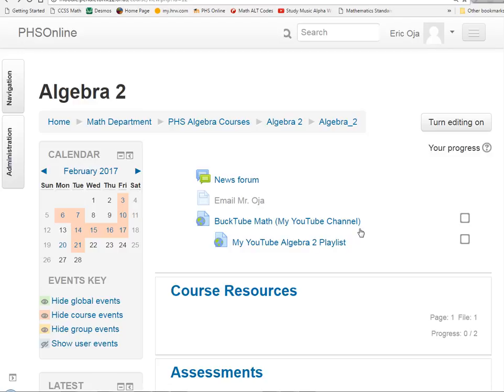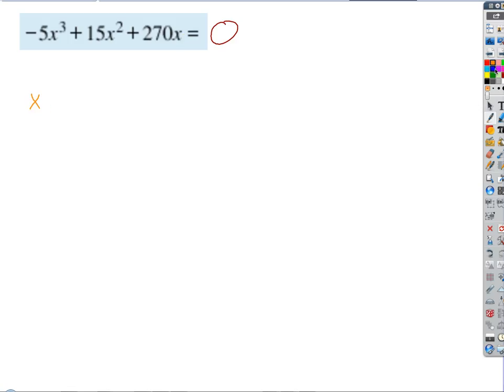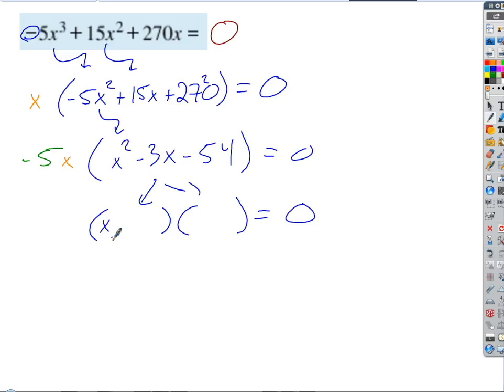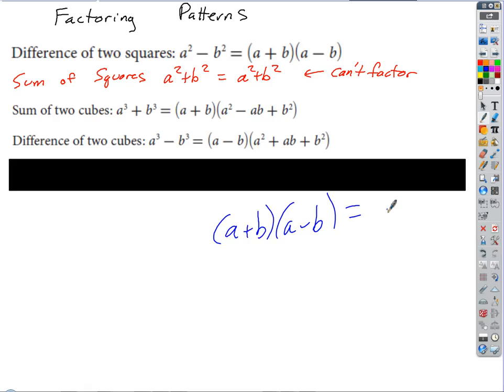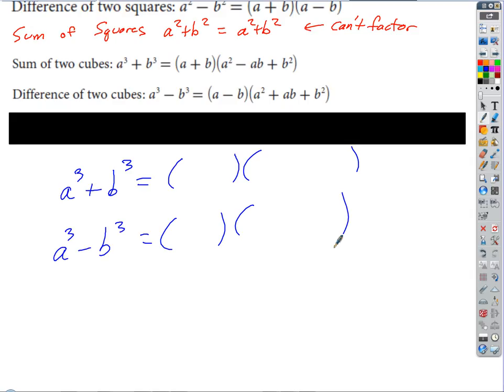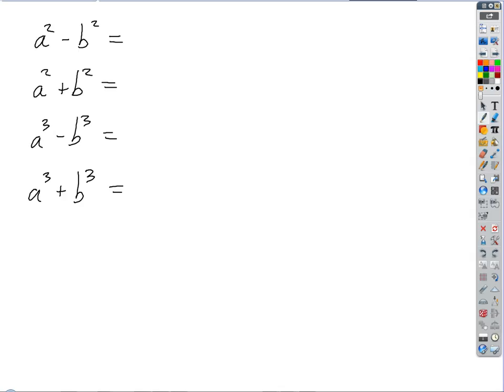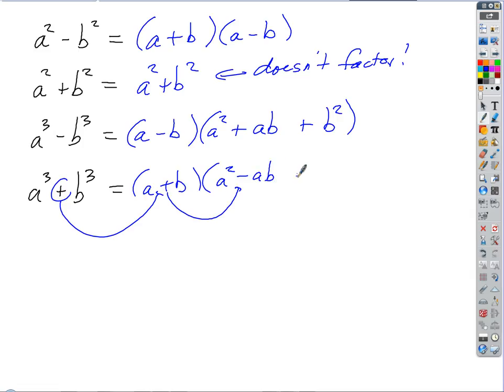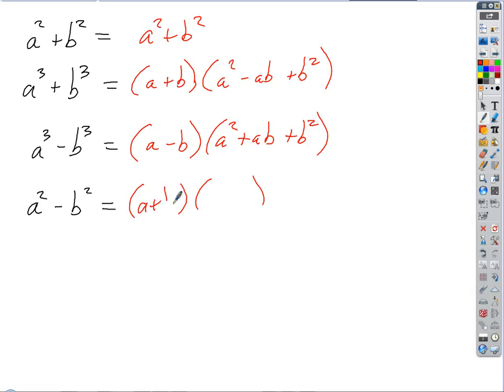2017 02 20 Factoring Patterns